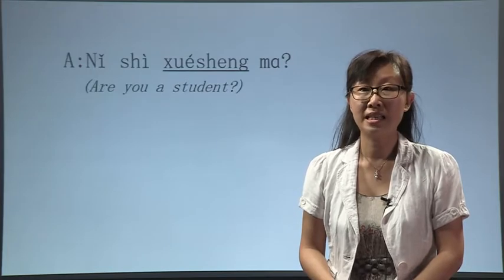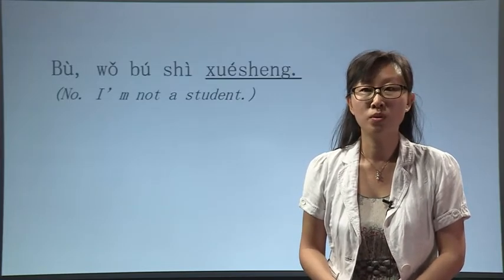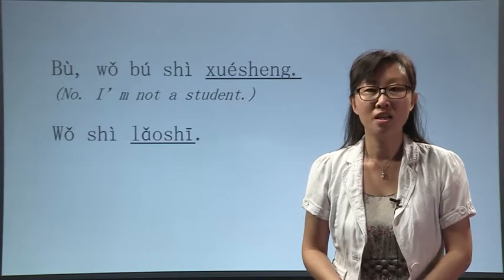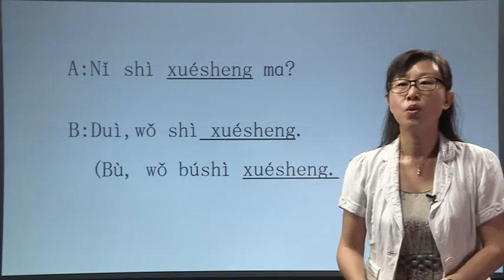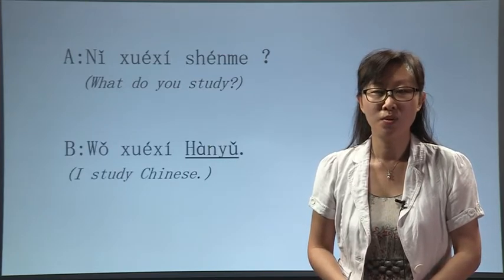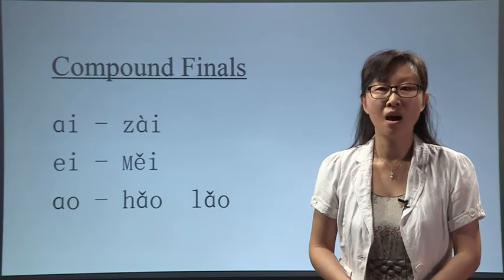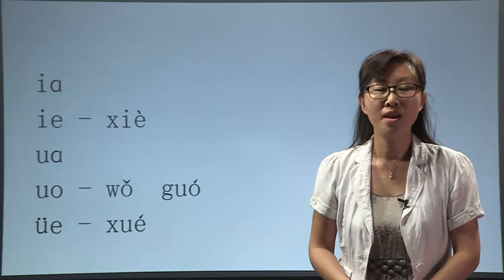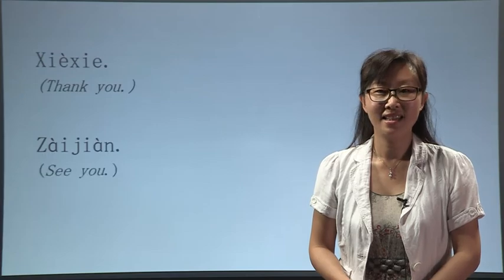chinese language Lecture Are You a Student Peking University part 1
welcome to chinese complete language